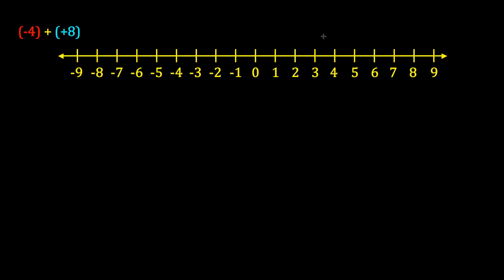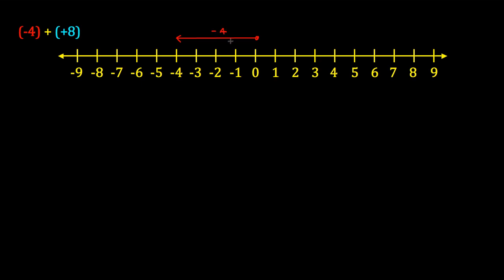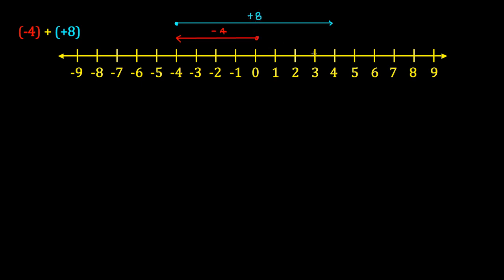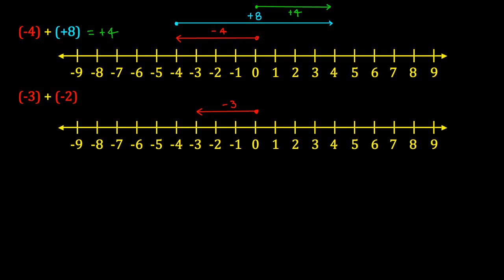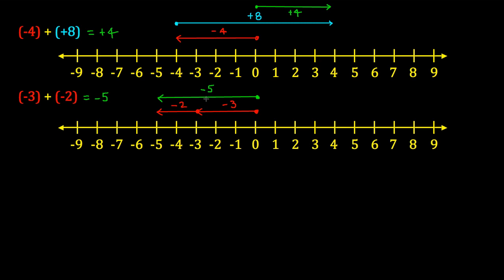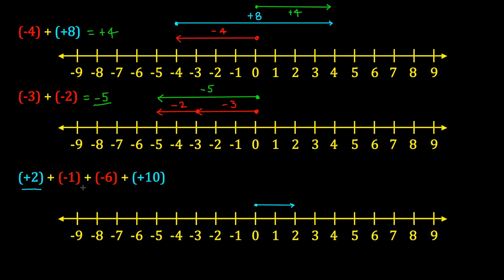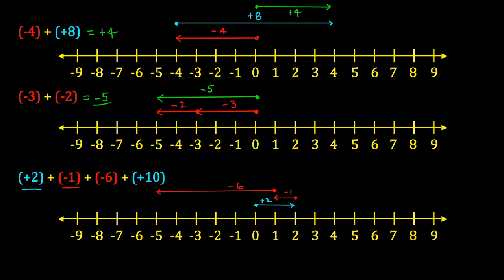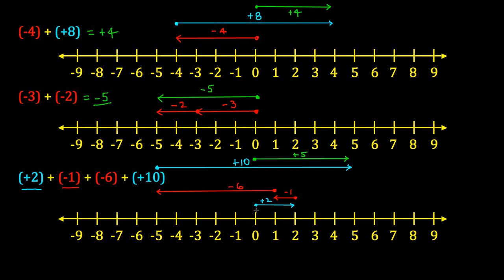mathtalk: adding integers using a number line